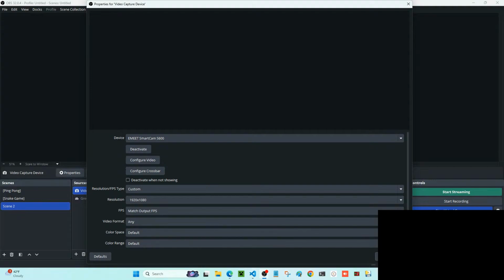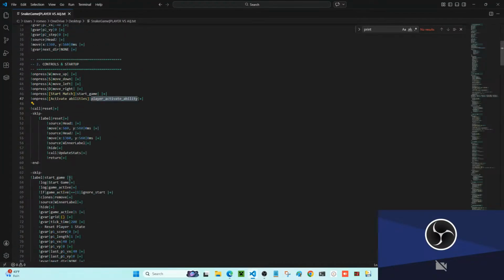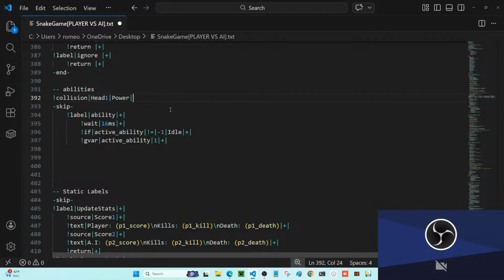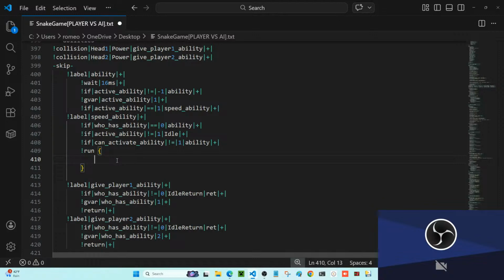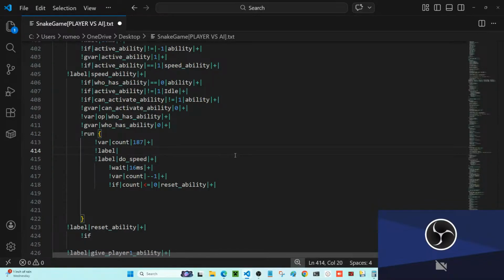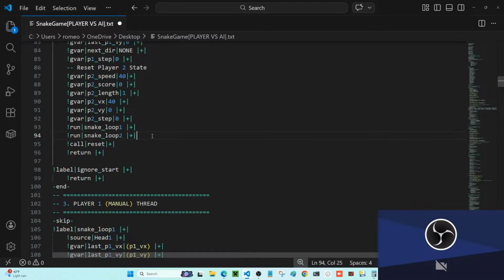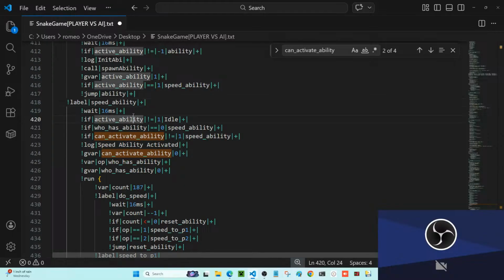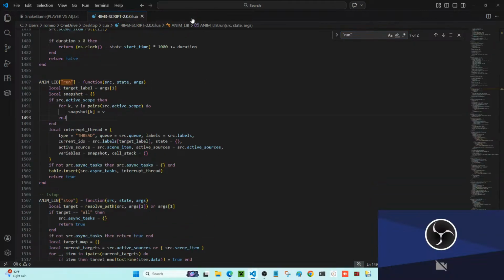Gamedev stream | 0.2 | running snake game in obs studio!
game dev!